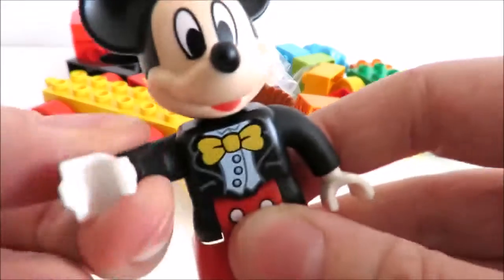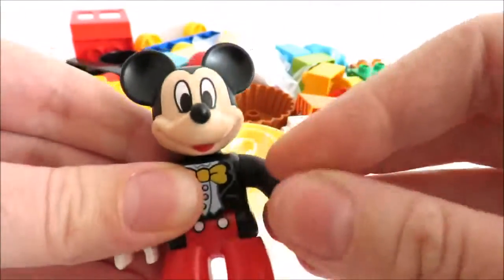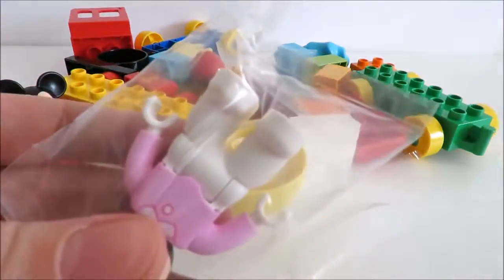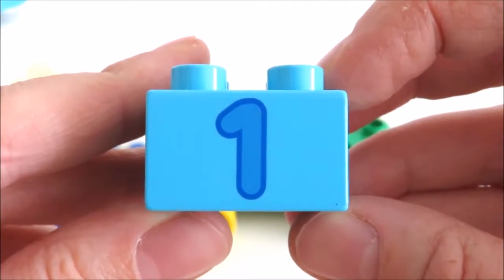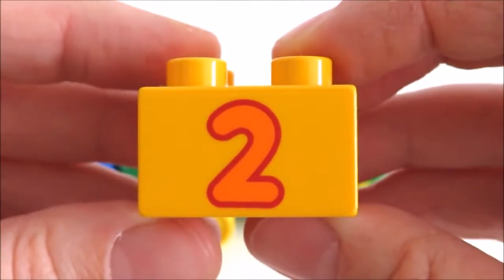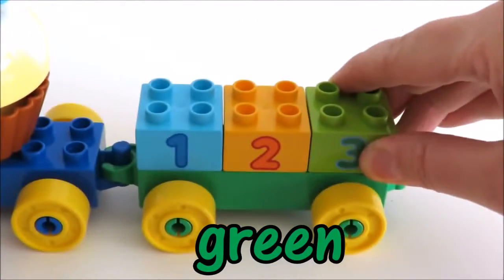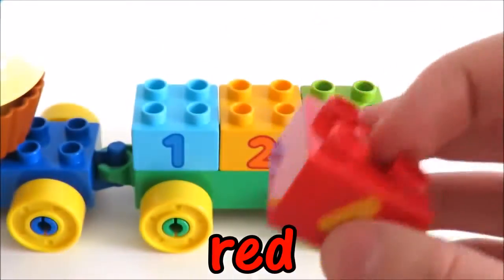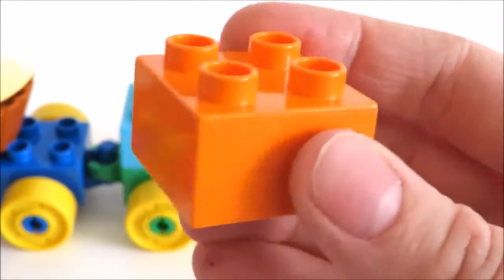Learn colors numbers Lego Duplo Minnie Mickey Birthday Parade toy train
Educational video for children teaching colors and numbers 1 to 5 with the Mickey Mouse Clubhouse Lego Duplo Train Birthday playset featuring Mickey Mouse, Minnie Mouse, train, numbered blocks, presents, and cupcake with candle. This is a wonderful educational toy which develops children's fine motor skills, ideas and creativity.

Playland is a children's edutainment channel, entertaining and educating babies, toddles and preschoolers with toys they love. Our videos are also useful for people who are looking to learn English as a second language (ESL).